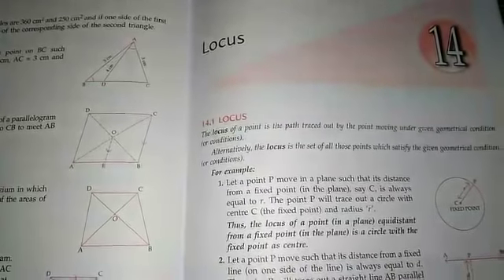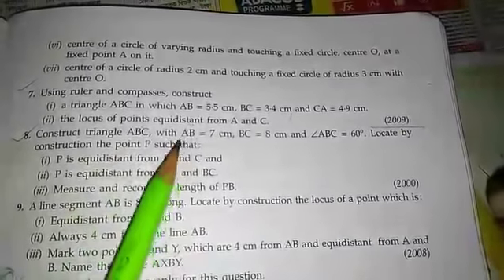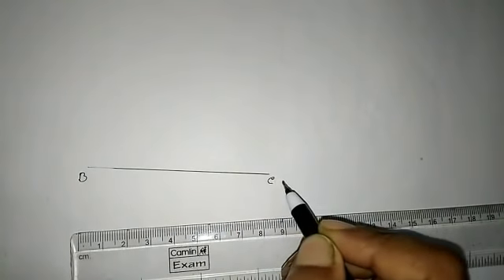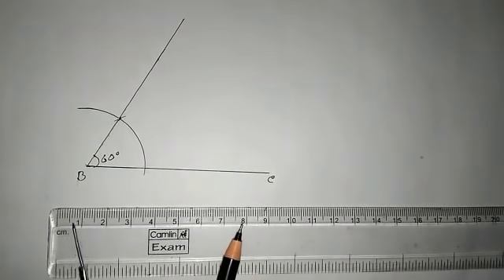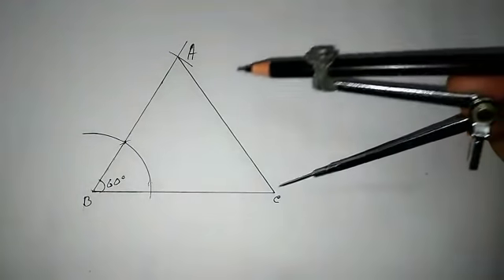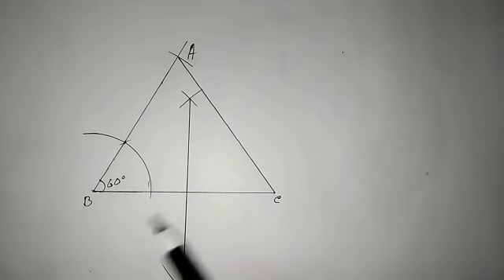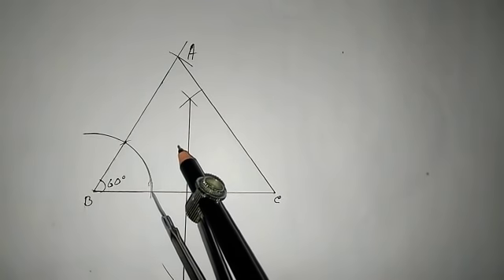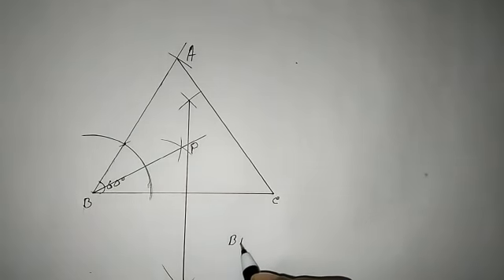Locus || Class - (x) Ex - 14 Qn. 8